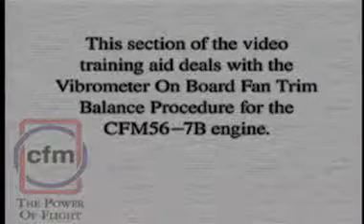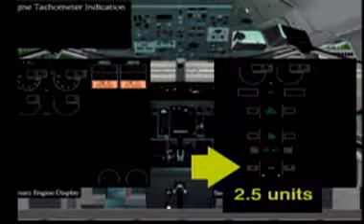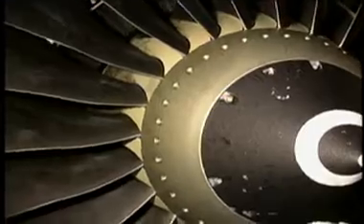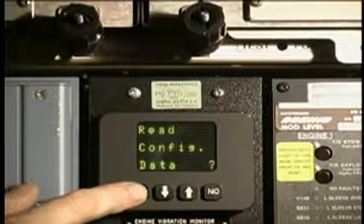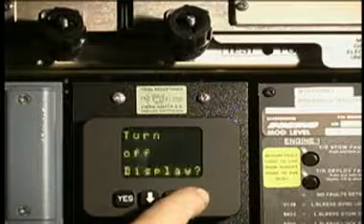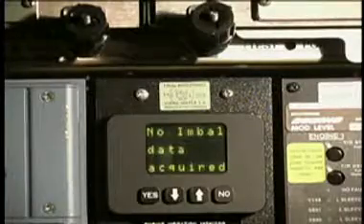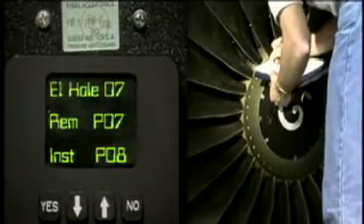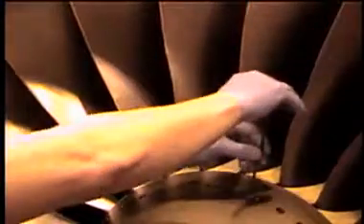AVM Signal Conditioner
Brief Airborne Vibration Meter Signal Conditioner operation video.